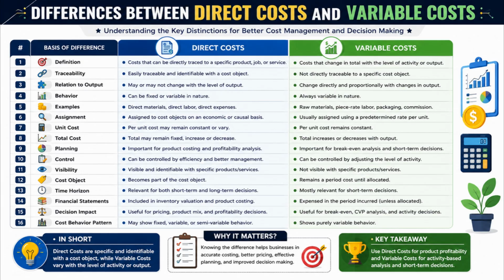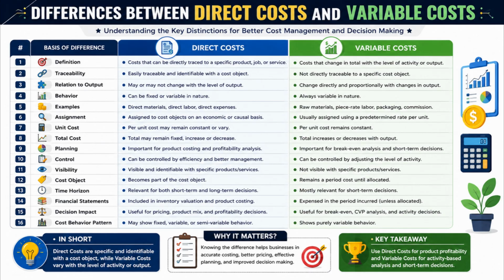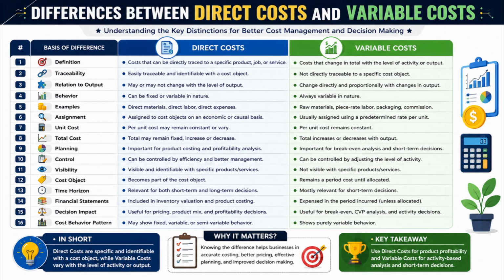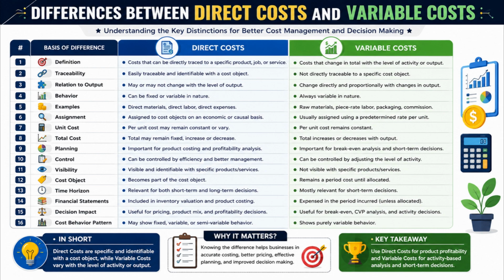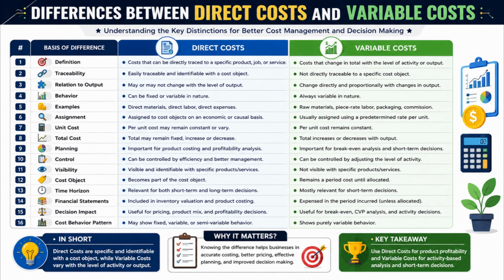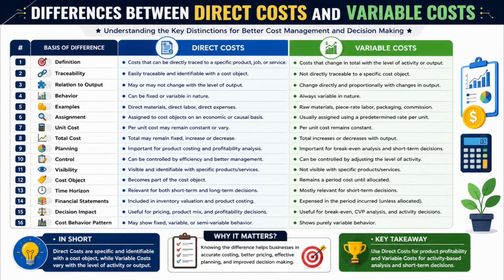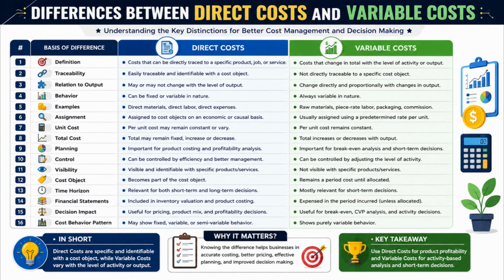Differences between Direct Costs and Variable Costs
This lecture covers a detailed discussion on the Differences between Direct Costs and Variable Costs